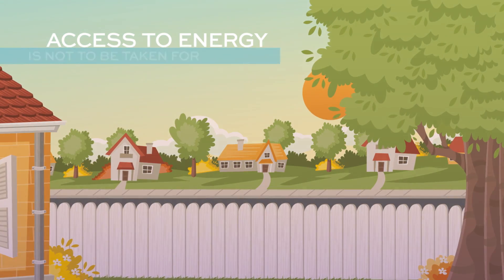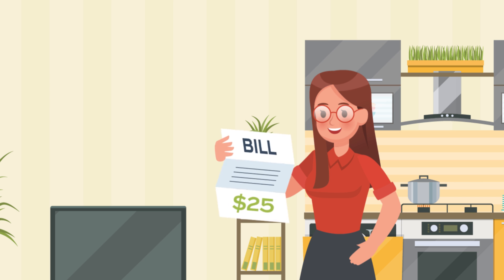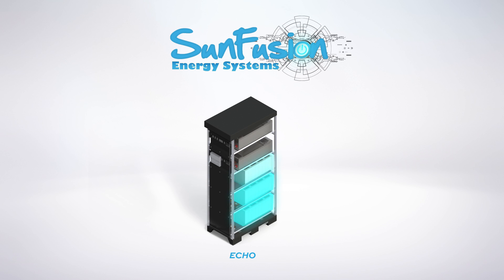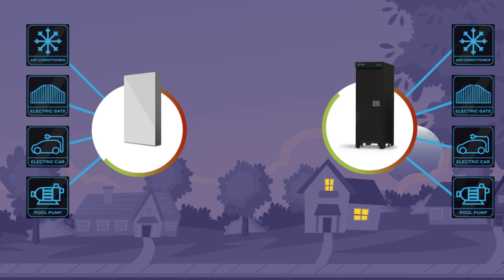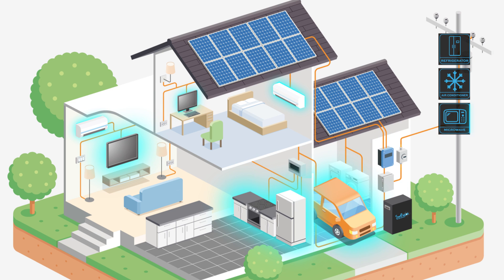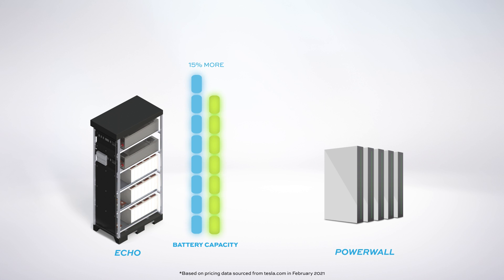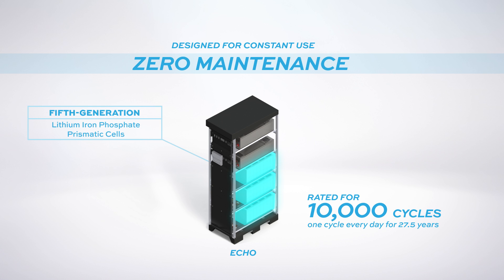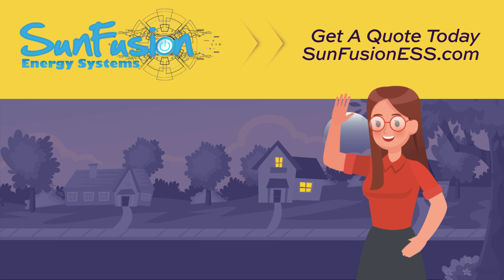SunFusion Echo - The More Powerful Alternative to Tesla Powerwall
This is the Echo from SunFusion, a modular UES system designed to match the unique power needs of your home. Rather than an off-the-shelf solution like the Powerwall, each SunFusion system is created for a home’s precise power needs.

Compare the storage capacity and power output of a UES system from SunFusion versus a standard Powerwall 2:

When a Powerwall 2 home loses power, the lights can stay on for a matter of hours - while a SunFusion home can power the lights and appliances for days.

At its peak, a SunFusion system can be equipped with an incredible 1000 kilowatt-hours of battery capacity and a continuous output of 72 kilowatts. So while Powerwall struggles with basic appliances, SunFusion easily powers your fridge, AC, microwave, TV, pool pump, electric car charger, and other devices - all at once.